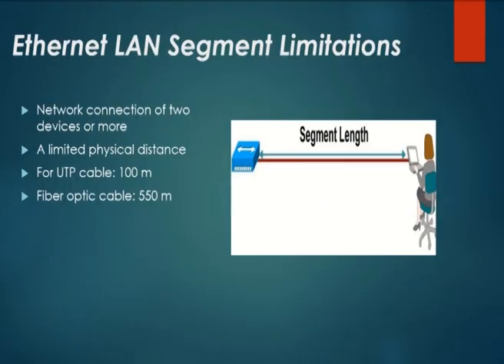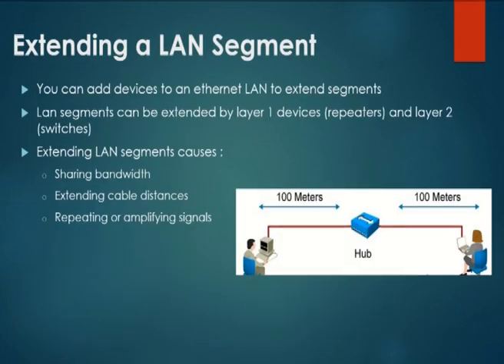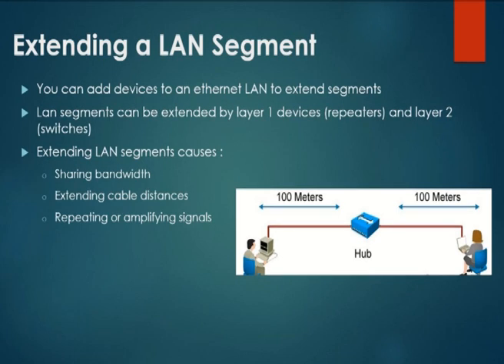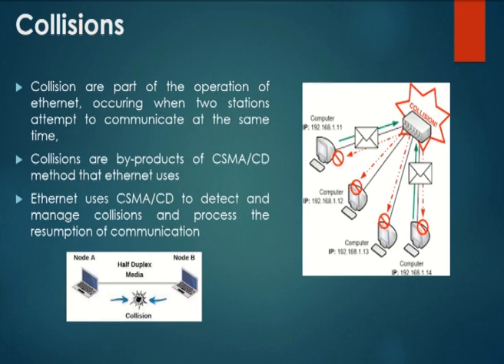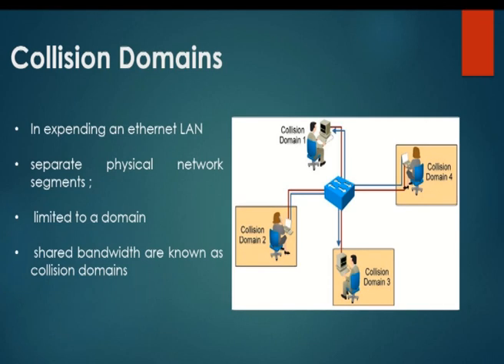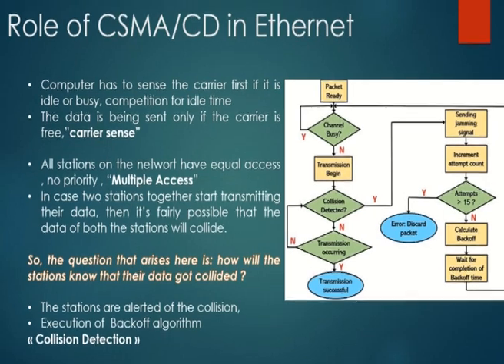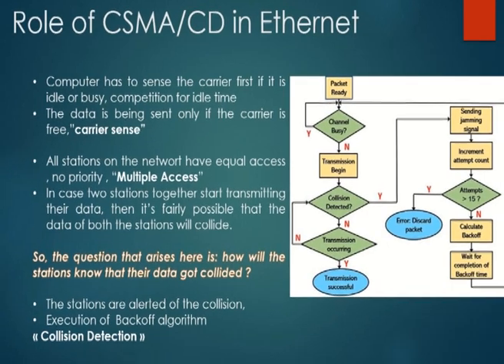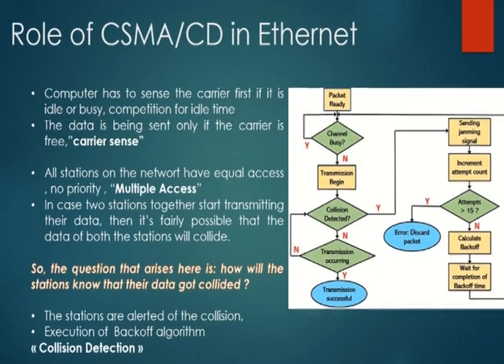[TUTO 20] UNDERSTANDING THE CHALLENGES OF SHARED LOCAL AREA NETWORK (LANs)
Hello,
This video explains the challenges of shared  LOCAL AREA NETWORKS (LANs) face as they confont the increasing need for bandwidth,
and speed to satisfy the needs of multiple users.
Upon finishing to watch this video, you will be able to identify the issues related to increased traffic on ethernet LAN.